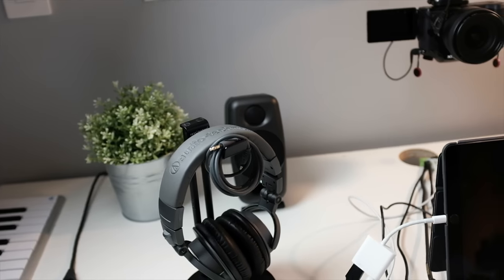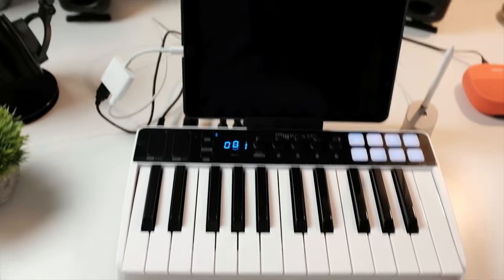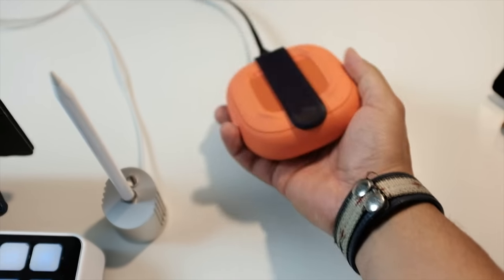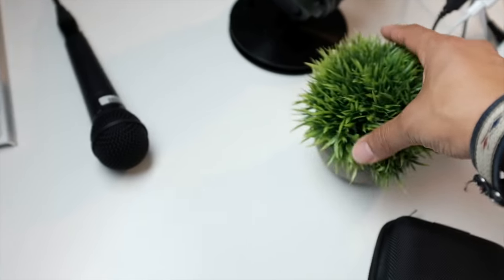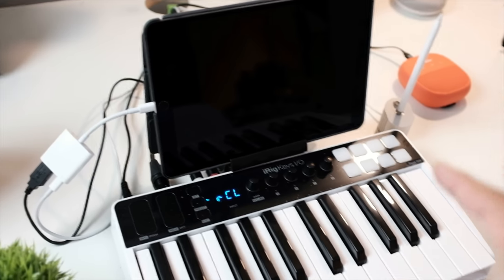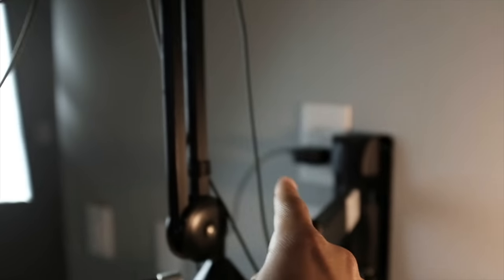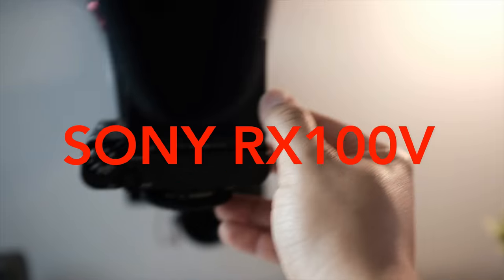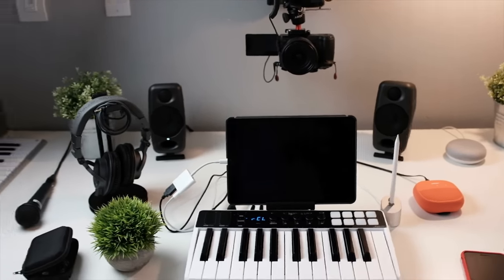MY MINIMALISTIC DESK TOUR 2018 for MUSIC & FILM PRODUCTION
Here’s how I have my minimalist music production / film production desk setup!! Let me know if you have any questions about it 👍🏼

ALL THE GEAR TALKED ABOUT IN THIS VIDEO IS HERE 👇🏼👇🏼👇🏼